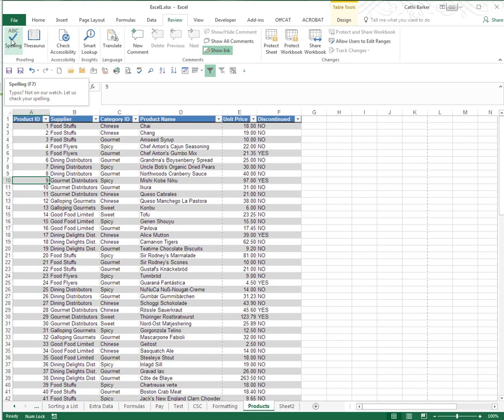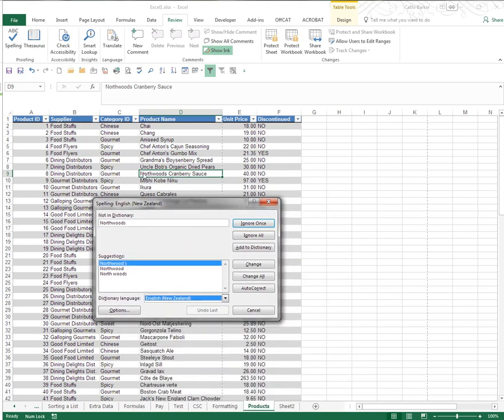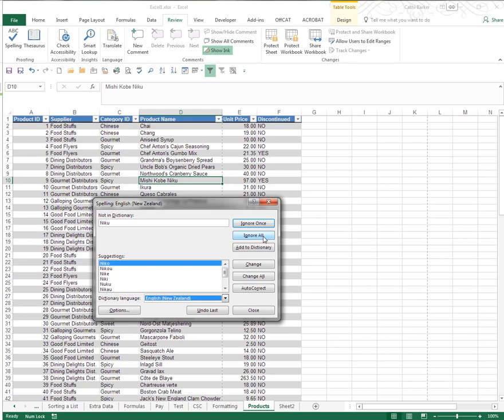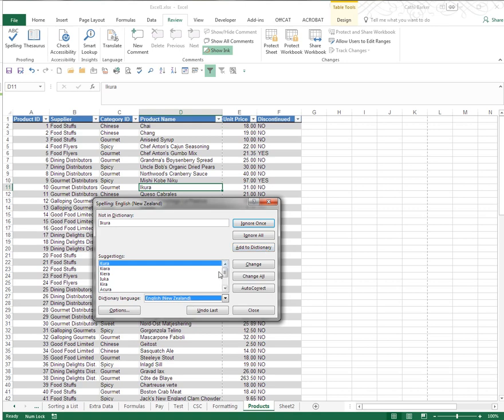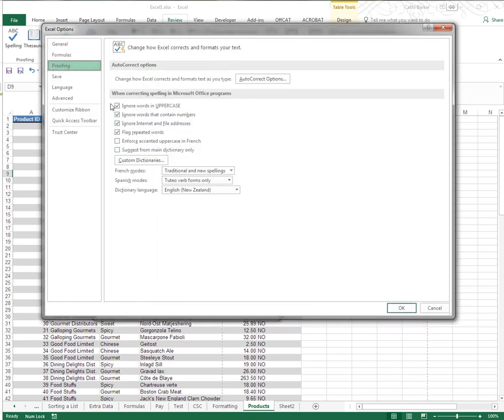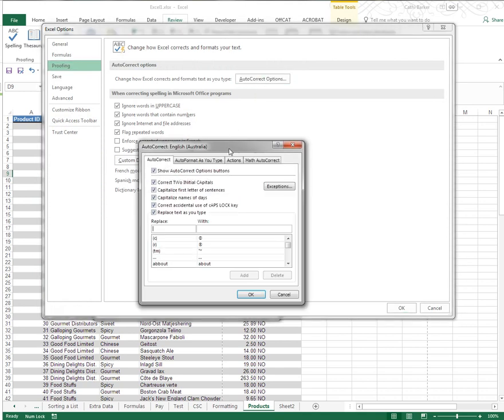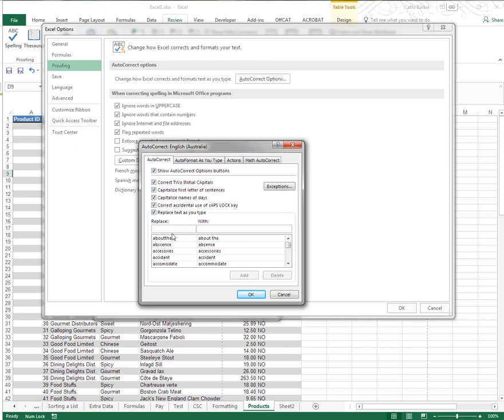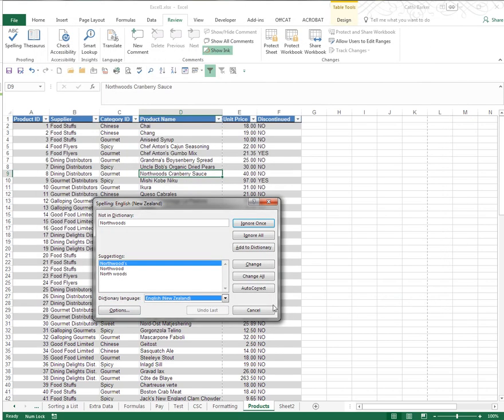Microsoft Excel - Level 1 - Video 19 Spell Check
Microsoft Excel, Run the Spell Checker, Spell Check Options.